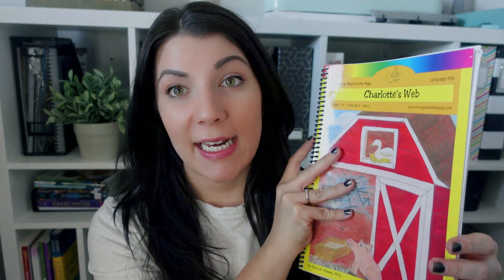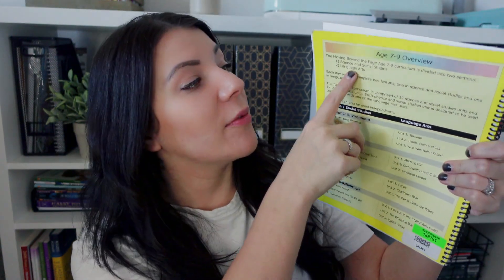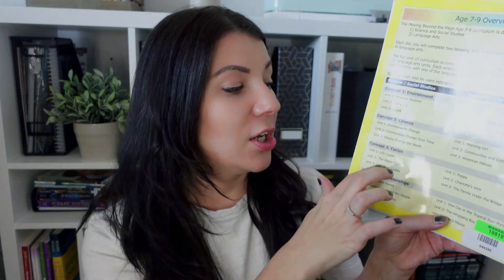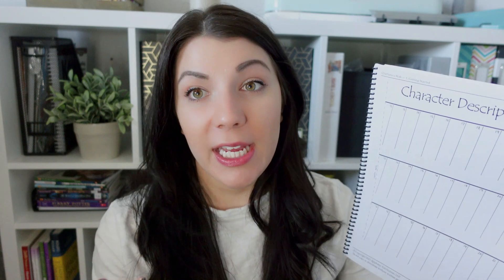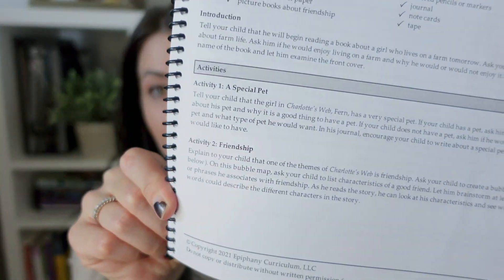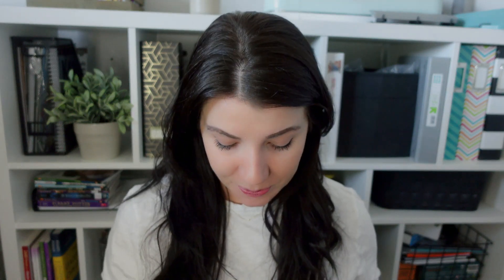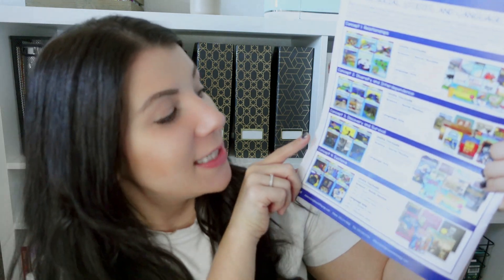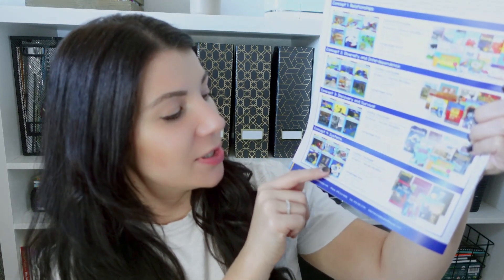LET'S REVIEW MOVING BEYOND THE PAGE HOMESCHOOL CURRICULUM LANGUAGE ARTS, SCIENCE, & SOCIAL STUDIES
In this video, we're going to review the Moving Beyond the Page Homeschool Curriculum. This curriculum is designed to help students learn in a way that is both effective and efficient.

We're going to review the language arts, science, and social studies sections of the curriculum and see how it is designed to help students learn. We'll also discuss some of the strengths and weaknesses of the curriculum and give you some tips on how to use it to best advantage.

If you're interested in learning more about Moving Beyond the Page Homeschool Curriculum, be sure to watch this video! It will give you a better idea of what the curriculum is all about and whether or not it is the right fit for your family

Hey Friends! My name is Ashlee, and I am a homeschooling mom to 3 kids. Currently, I have a 4th, 2nd, & Preschooler! I work full-time from home while balancing homeschooling. Thanks for being here! If you are watching this video, I am sure you love either motherhood or homeschooling as much as I do. I started sharing our homeschool journey in hopes to help other families navigate the world of homeschooling. Regardless if you are brand new to homeschooling or a veteran homeschool parent, I hope you can find some great information in the videos I share!

📧 Let’s Connect! 📬